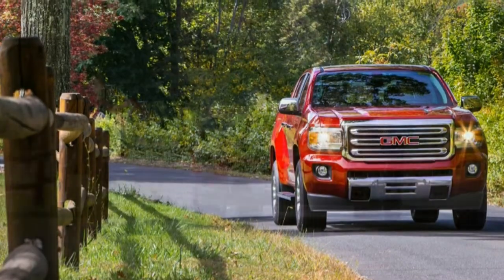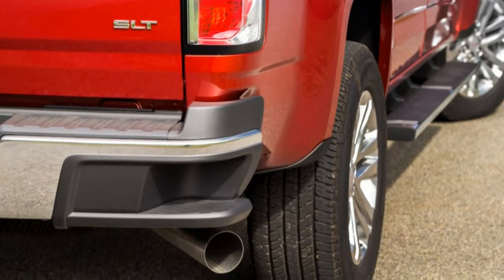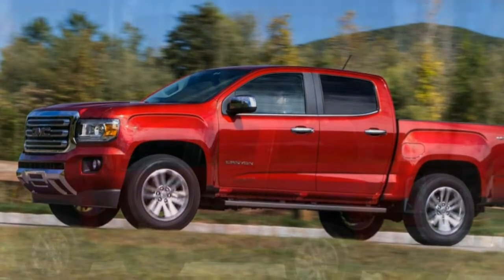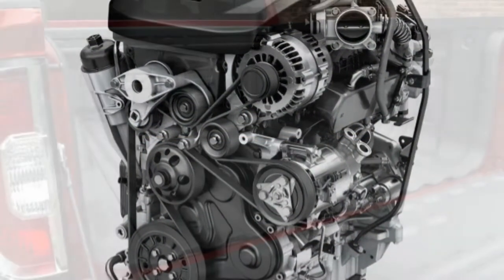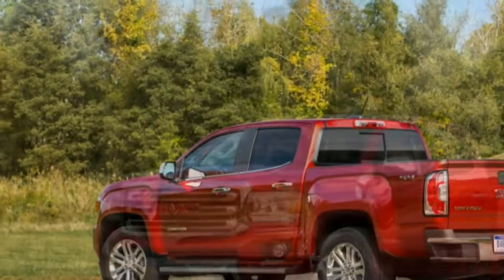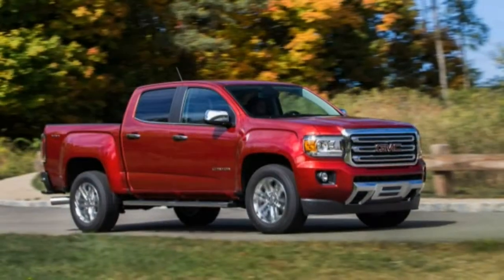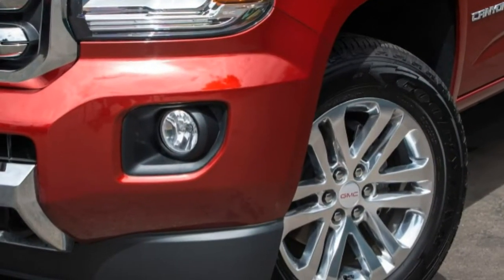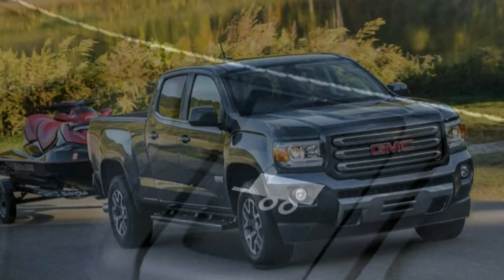GMC Canyon Diesel 2016 Car Review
The Chevrolet Colorado as well as its counterpart, the GMC Canyon, are compact passenger trucks marketed by American automaker General Motors.

 They were introduced in 2004 to exchange the Chevrolet S-10 and GMC Sonoma compact pickups. It is named for your American state, Colorado.